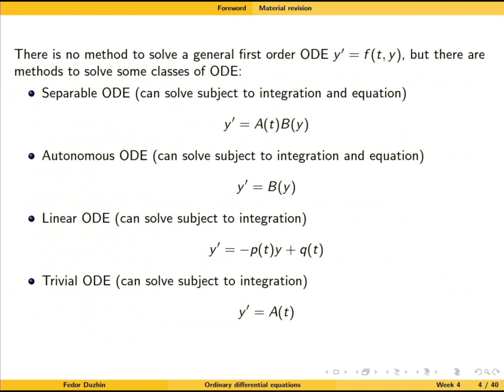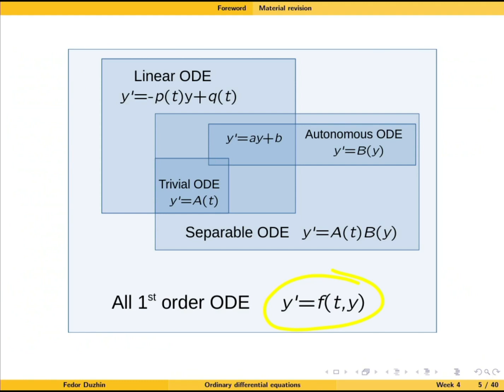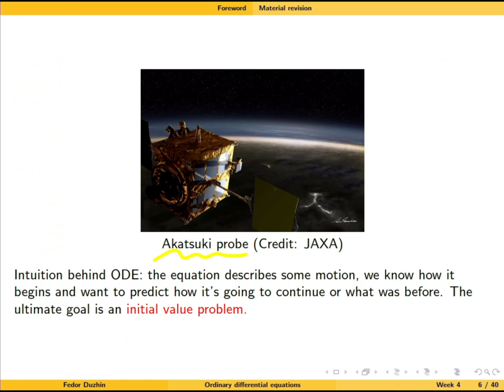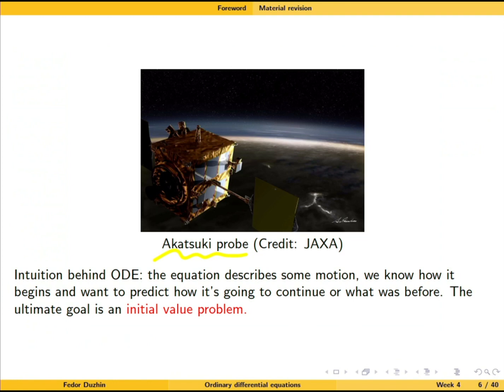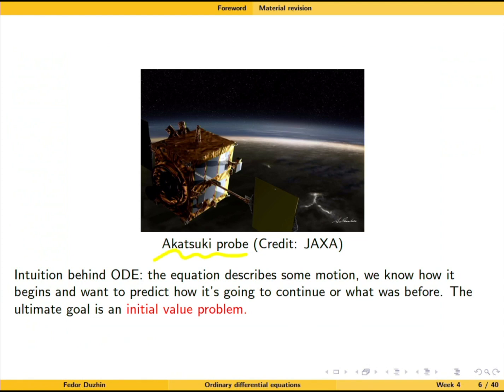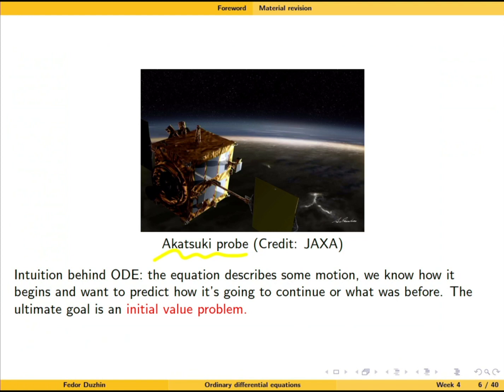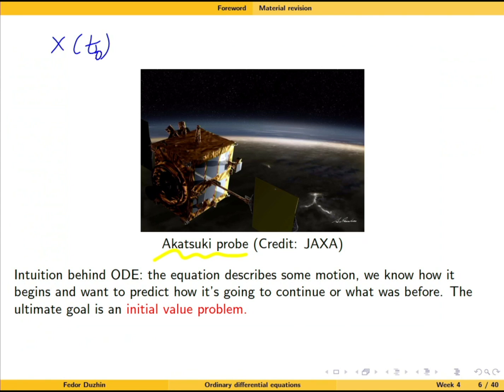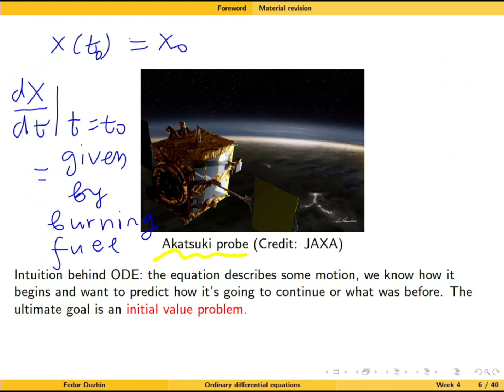ode week 04 part 01